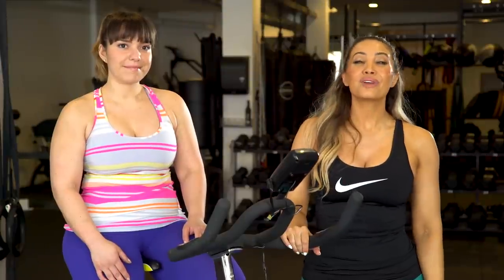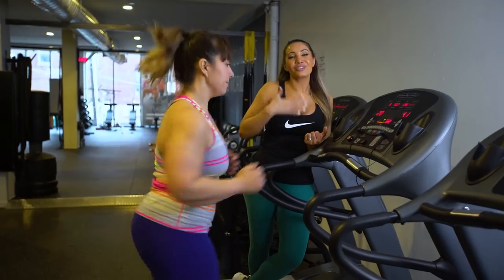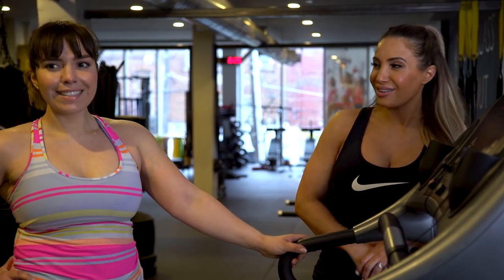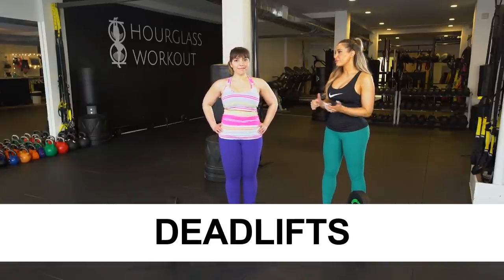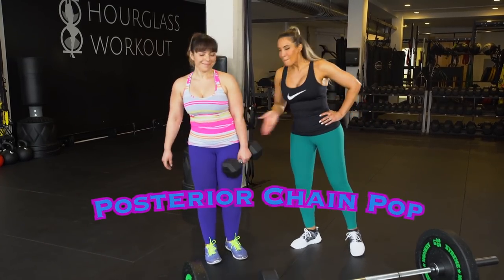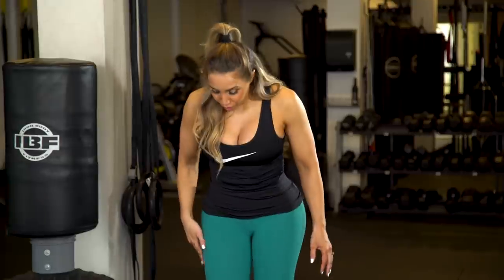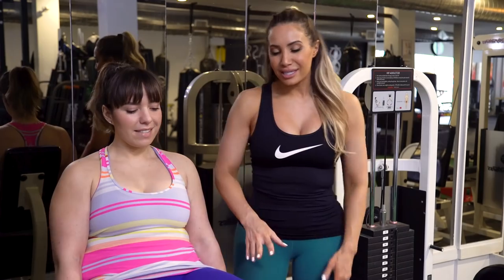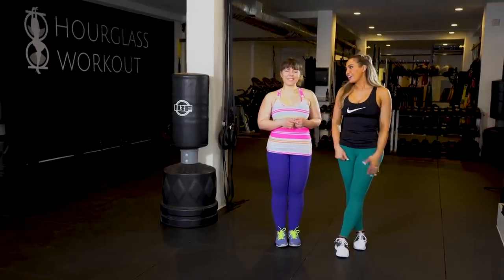BUILD your BUTT, not your THIGHS! (Do this not that!)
One of the questions I hear the most is "how do I build my butt, but not my thighs"? For us naturally thick girls, I fully understand why you want more pop to the booty, but don't want your thighs to rub.

In my program, the Hourglass Workout, I offer two sets of workouts, one for my slim girls that want to put on over-all size and one for my thick girls that don't want to add size to their thighs, but would still like a bit more size and lift to their glutes.
In this video I will break down popular glutes exercises along with exercises that will give better results for my thick girls to keep their thighs in check while booty building.
I hope you enjoy this video. Special thanks to Hourglass Girl Liz for modelling.
Pls let me know any other questions you have in the comments as well as what you'd like to see next. Pls don't forget to 'like' as it helps get the video out into the YouTube world.
Much love until next week :)

Want to shape your own hourglass body? Use my curve building tool